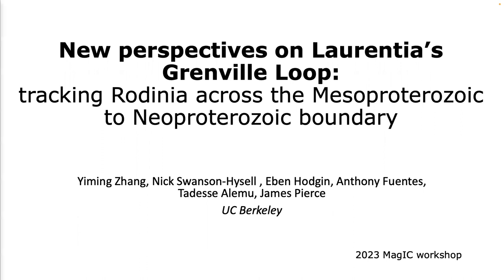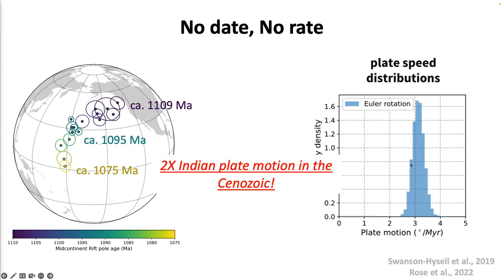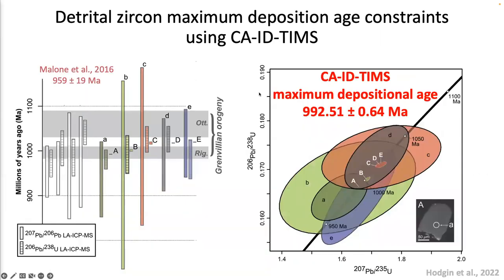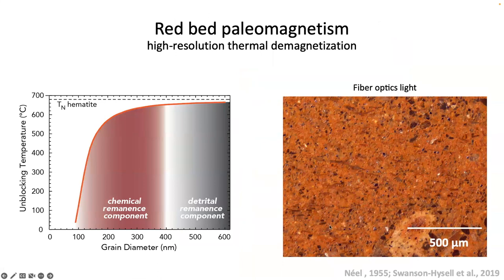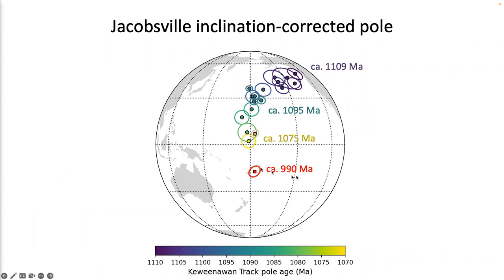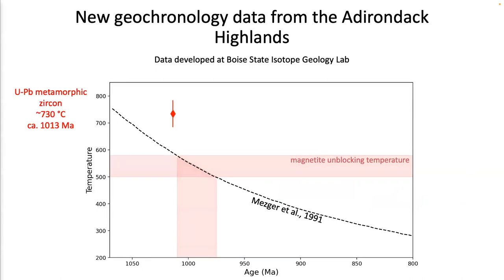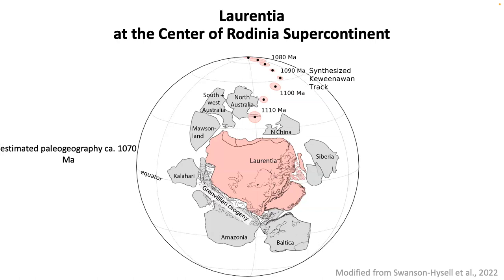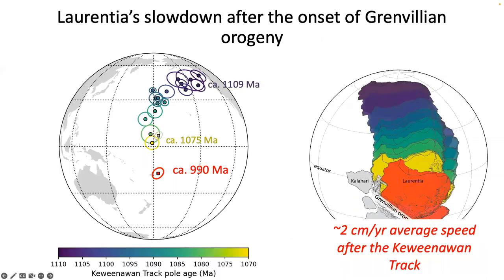Laurentia’s Grenville Loop: Tracking Rodinia across the Mesoproterozoic, Yiming Zhang - MagIC 3/1/23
"New perspectives on Laurentia’s Laurentia’s Grenville Loop: Tracking Rodinia across the Mesoproterozoic to Neoproterozoic Boundary" by Yiming Zhang, University of California, Berkeley

Talk Abstract:
The paleogeography of Laurentia throughout the Neoproterozoic is critical for reconstructing global paleogeography due to its central position in the supercontinent Rodinia. We develop a new paleomagnetic pole from red siltstones of the early Neoproterozoic Jacobsville Formation which is now constrained to be ca. 990 Ma in age. High-resolution thermal demagnetization experiments resolve detrital remanent magnetization. These remanence directions held by hematite pass an intraclast conglomerate test, giving confidence that the magnetization is detrital and primary. An inclination-corrected mean pole paleomagnetic position for the Jacobsville Formation confirms continued plate motion of Laurentia across the equator in the late Mesoproterozoic to early Neoproterozoic. Laurentia’s motion slowed down significantly following the onset of the Grenvillian orogeny. The distinct position of this well-dated pole from those acquired during exhumation and cooling in the Grenville Province that have been assigned a similar age indicates that the ages of the Grenville poles need to be revised to be younger. We use inverted cooling history models based on new apatite U-Pb ID-TIMS thermochronological data to obtain quantitative estimates on the cooling rate and timing of magnetic remanence acquisition for the Adirondack Highlands of the Grenville Province.